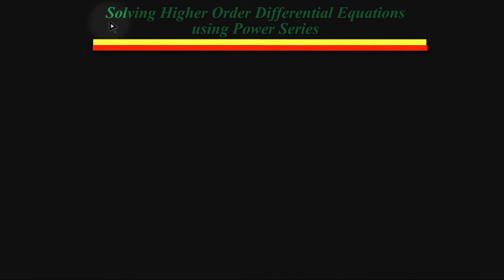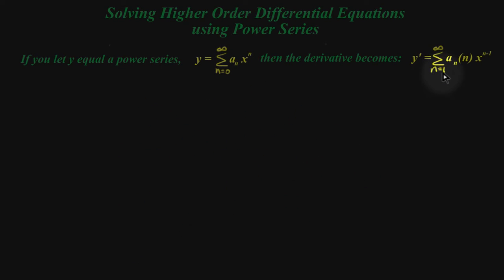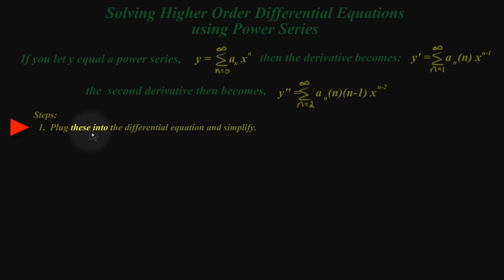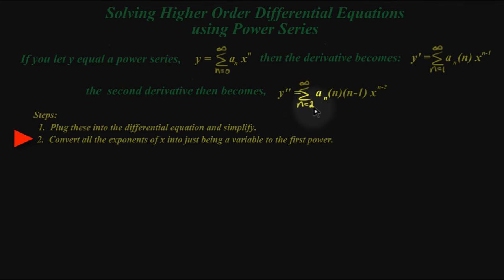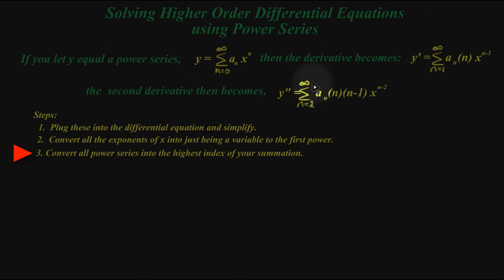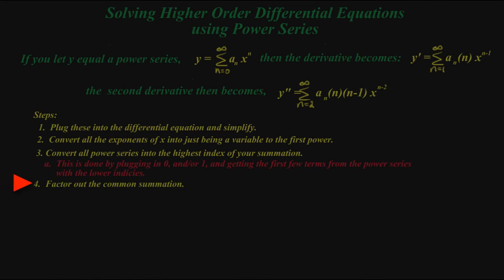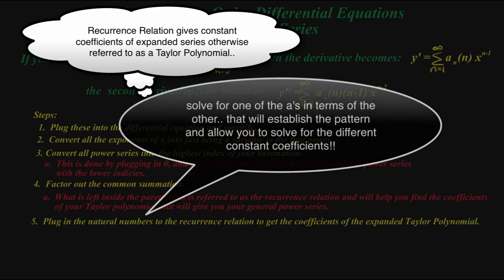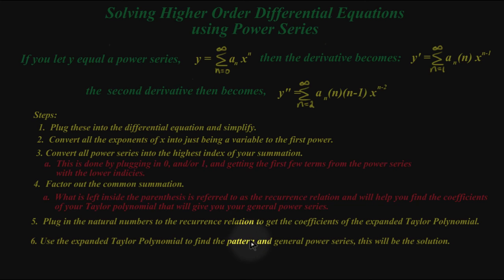[[Math][Diff EQ]-Higher Order Diff Eq Using Power Series-Concept Video